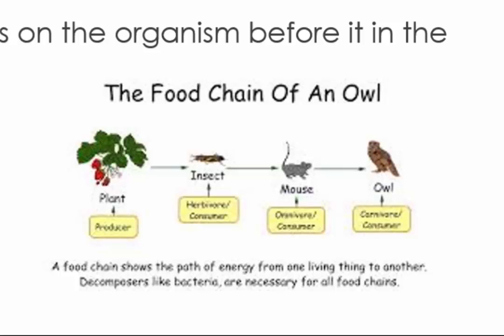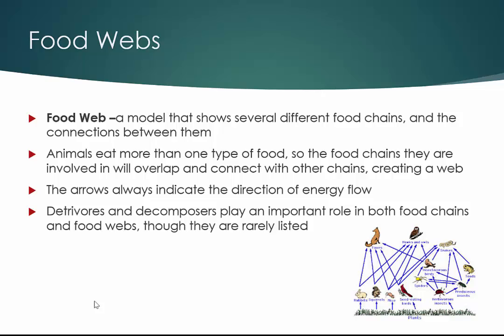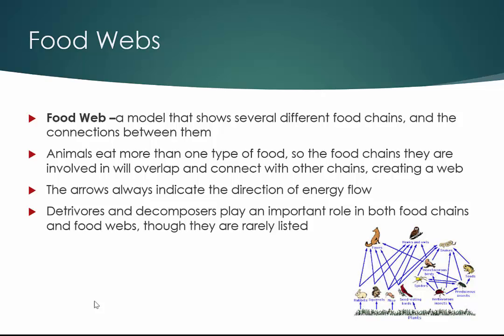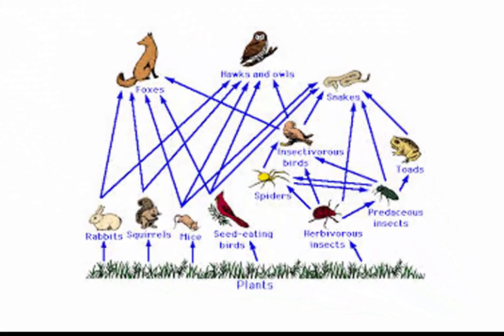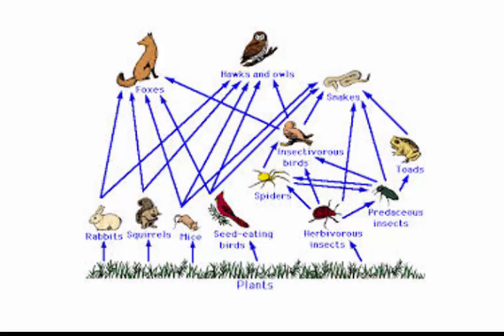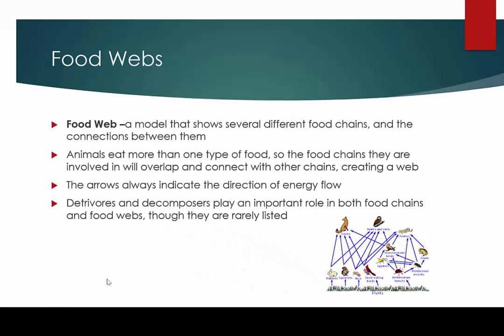Food Chains and Webs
Lesson 7 in Ecology